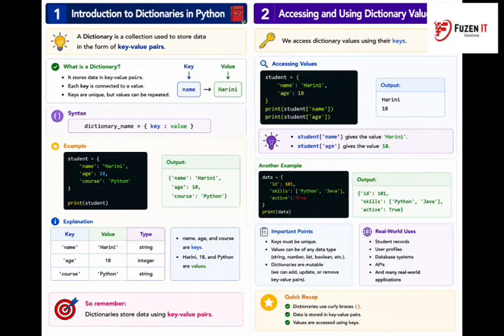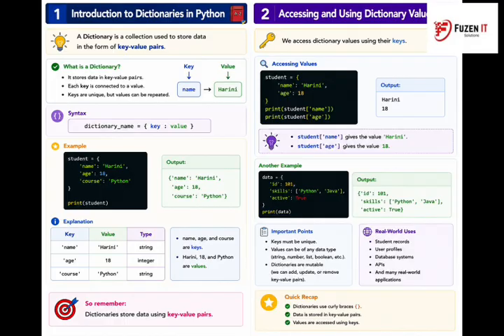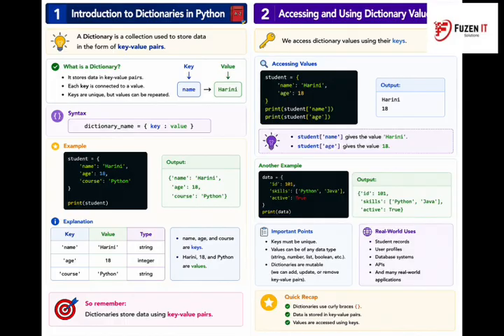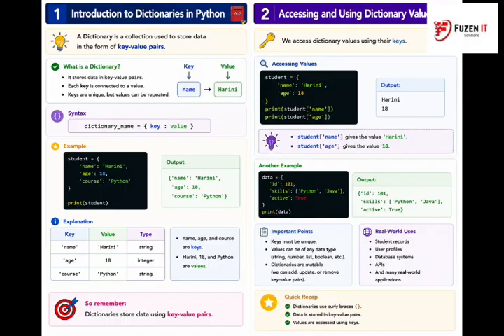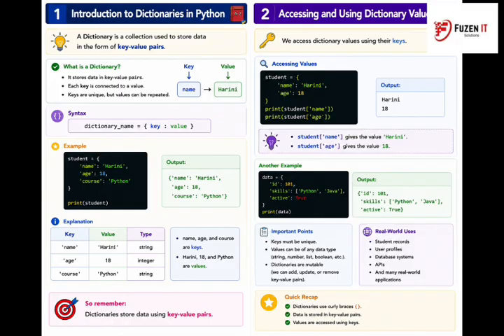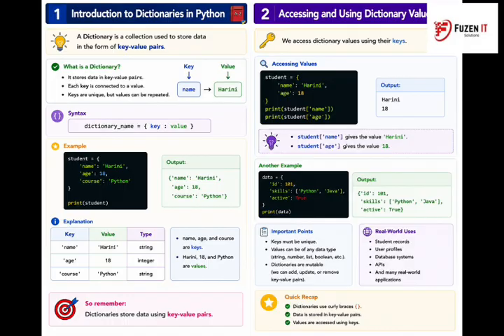PYTHON PROGRAMMING DICTONARY INTRODUCTION CLASS-14